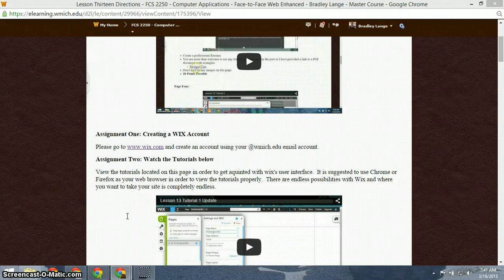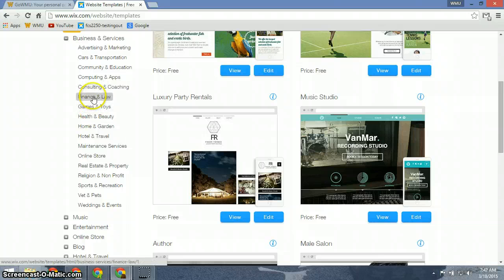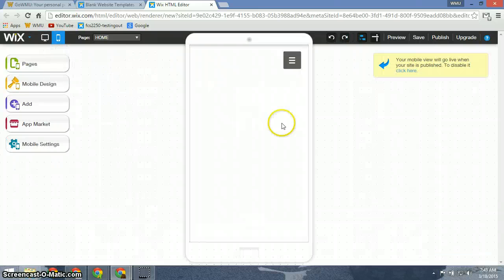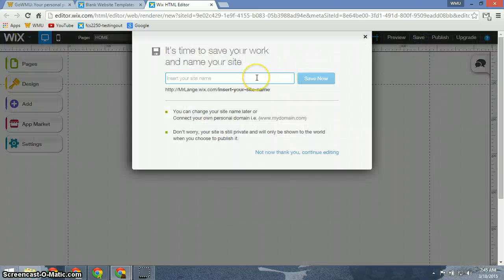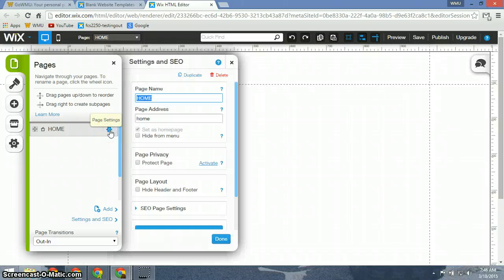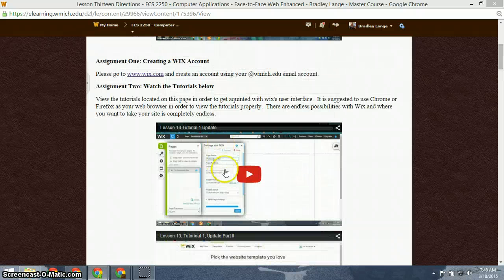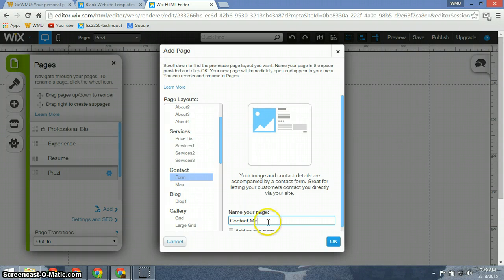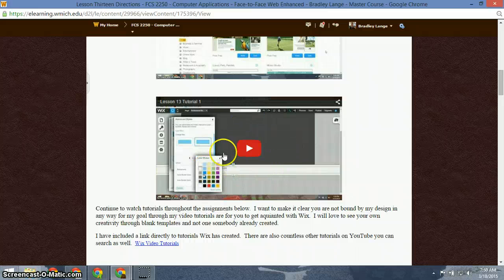Lesson 13, Tutorial 1, Update Part I